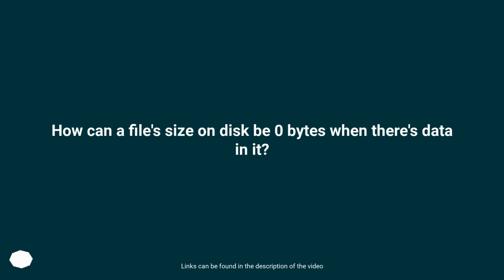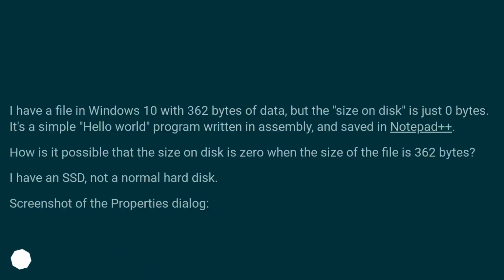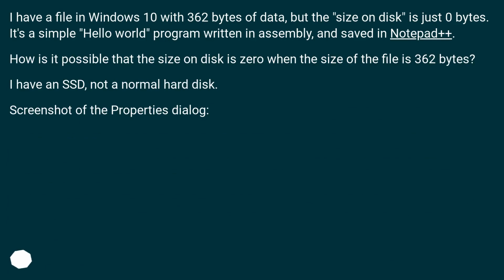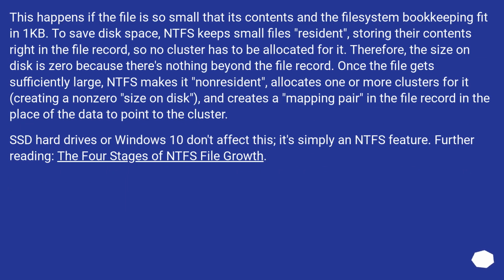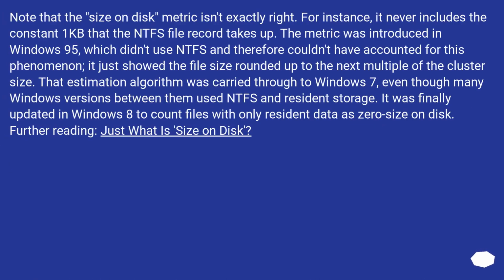How can a file's size on disk be 0 bytes when there's data in it?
Chapters
00:00 Question
00:50 Accepted answer (Score 179)
02:35 Thank you